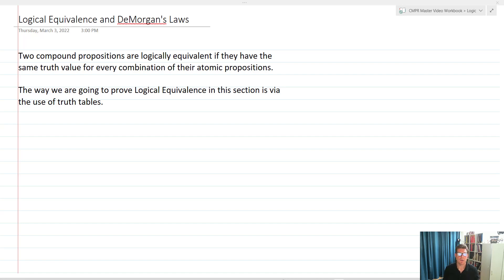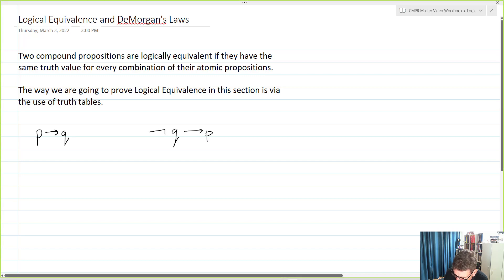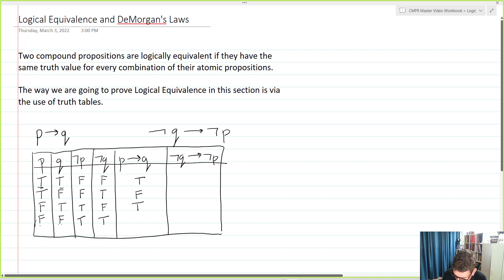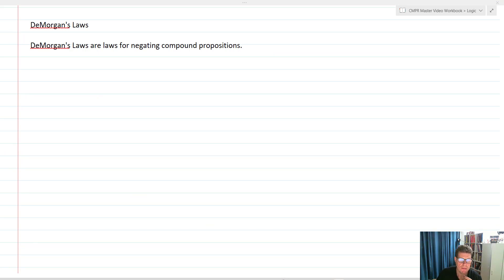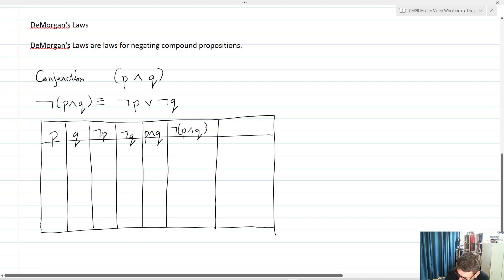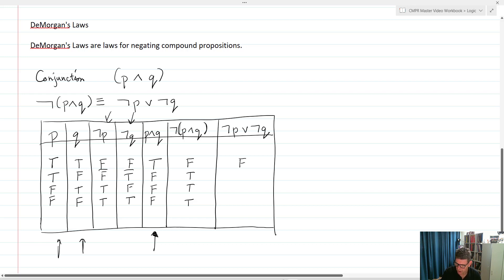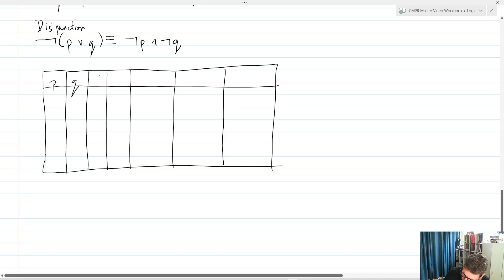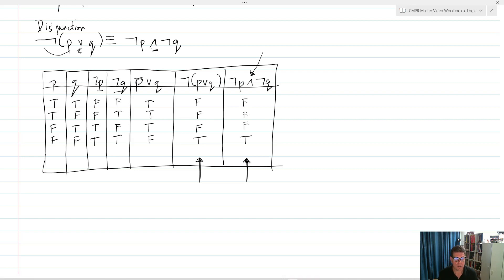Logical Equivalence and DeMorgan's Laws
In this video I show how to use truth tables to show logical equivalence and I demonstrate that the conditional and the contrapositive are logically equivalent and the equivalence of the DeMorgan's Laws.